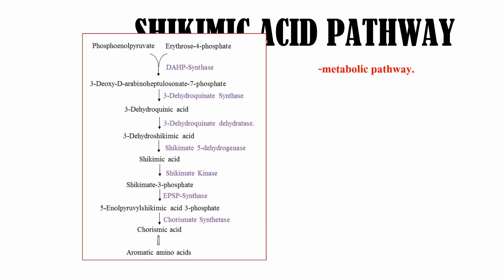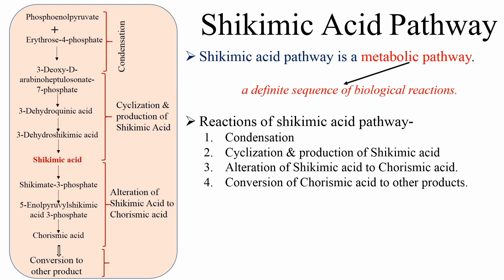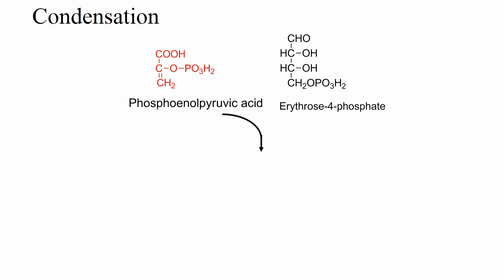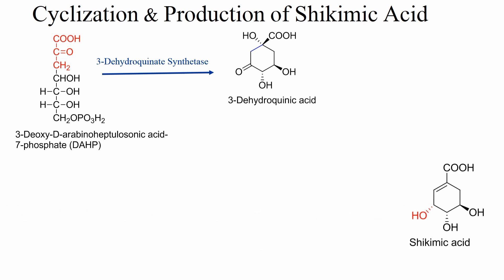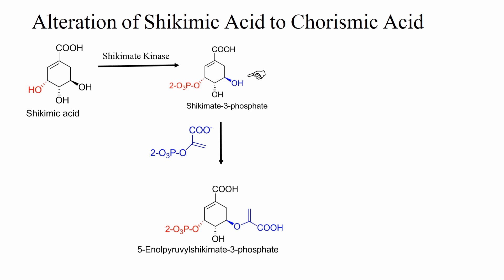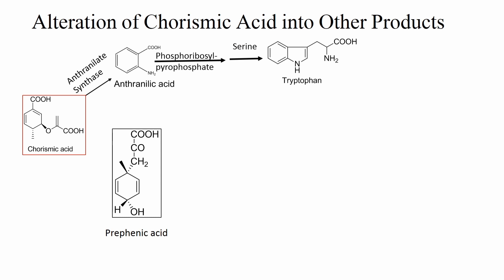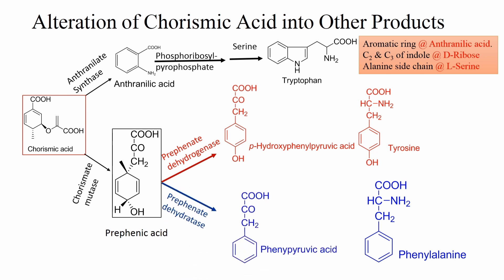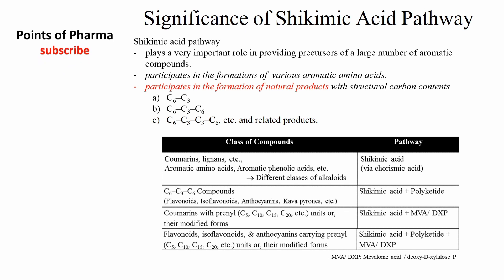Shikimic Acid Pathway: Metabolic Pathways (B. Pharmacy)